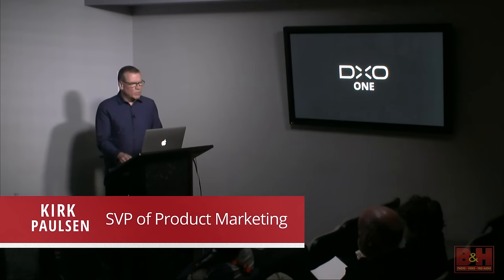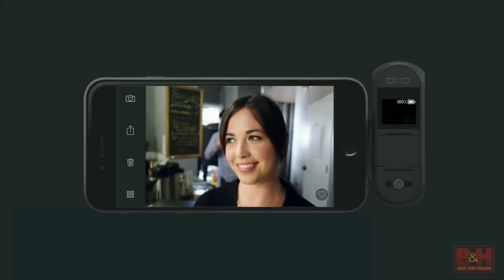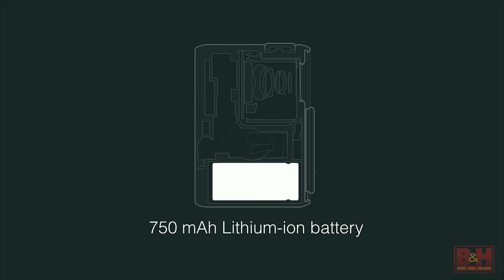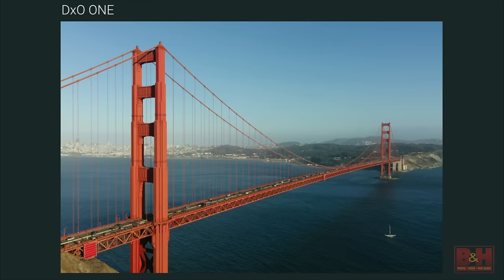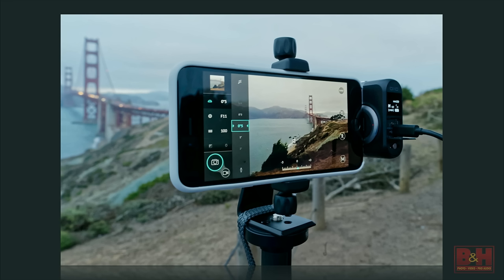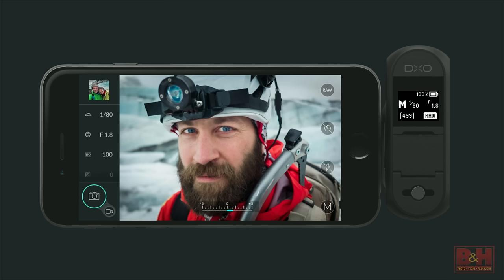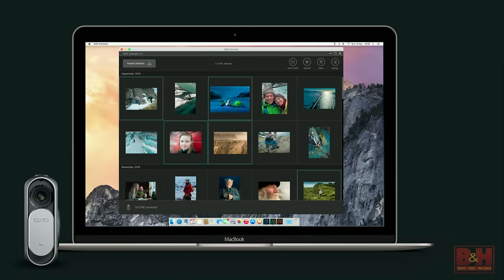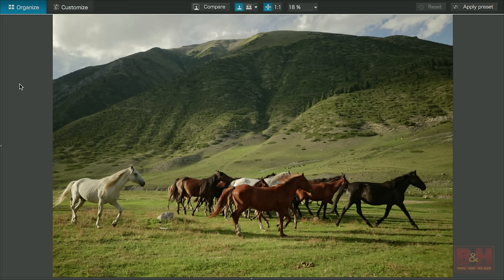The DxO ONE: Highlight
John Stanmeyer & Kirk Paulsen demonstrate the technologies and imaging possibilities of the DxO One and an iPhone in this Event Space Highlight. You can check out the full version below.